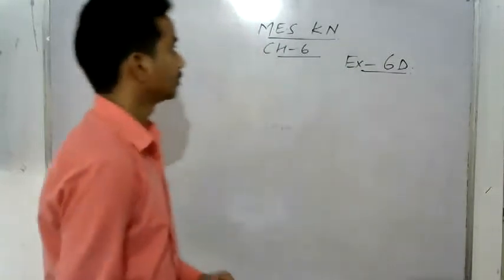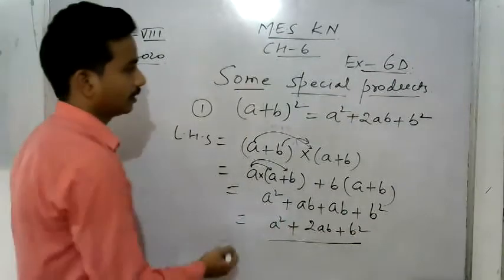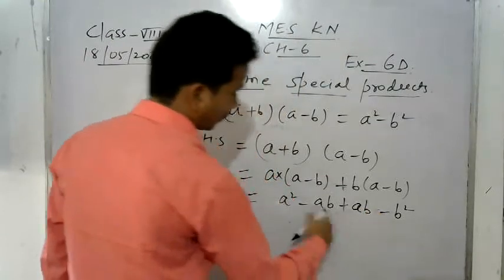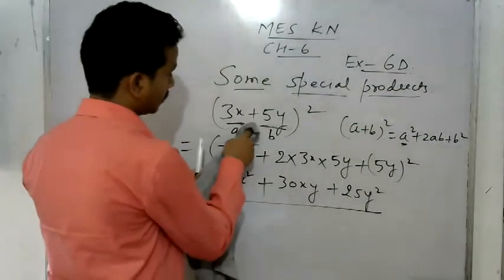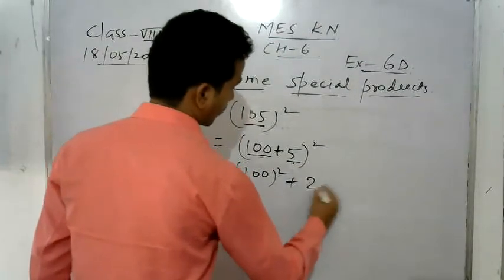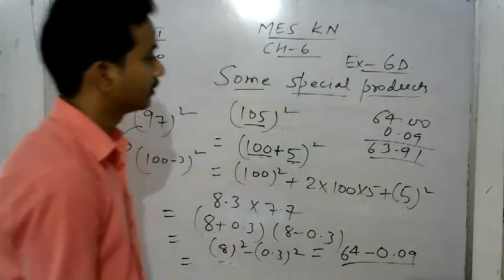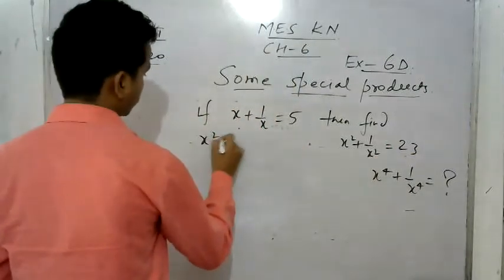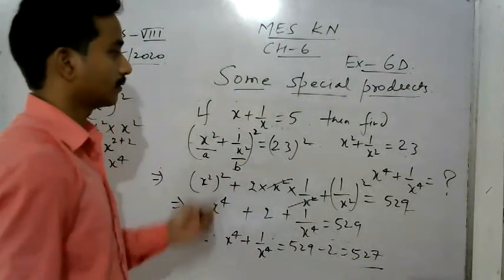Class-8 | Maths | Ch-6 | operations on algebraic expressions | Ex-6D | Lecture-4 | R.S Agarwal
Understand application of some special identity